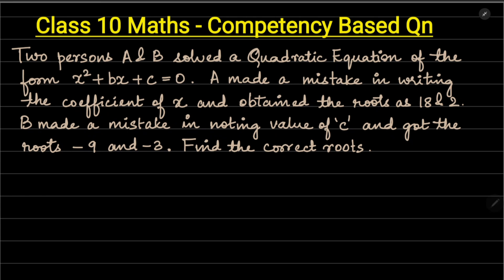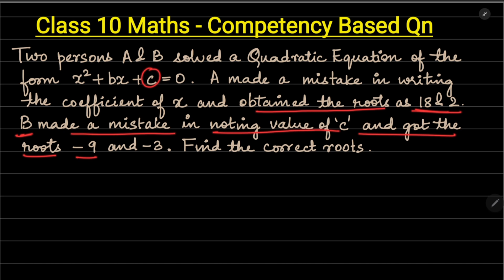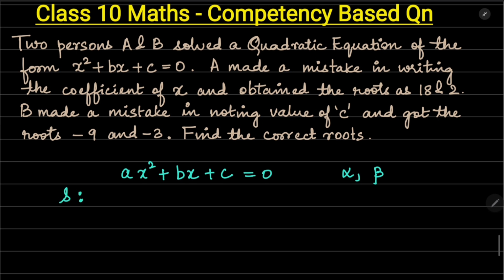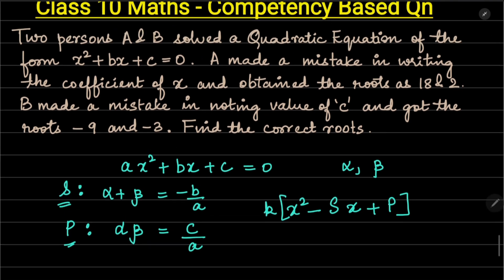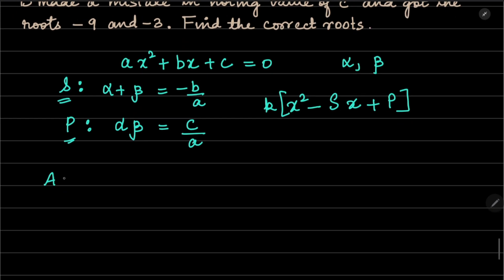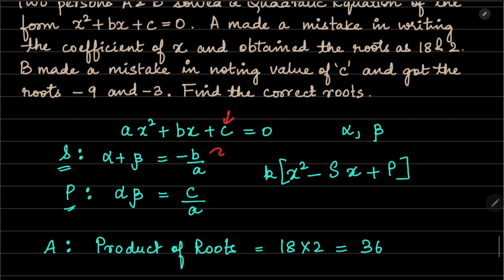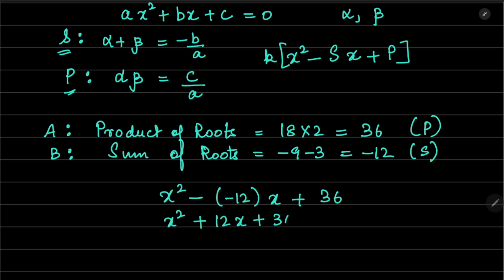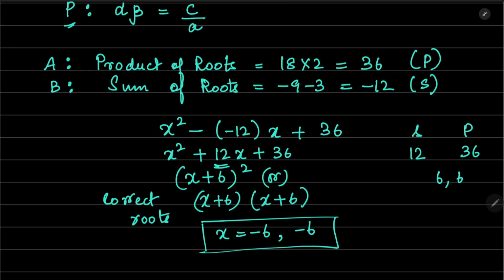Class 10 Maths | Competency Based Question | Quadratic Equations | CBSE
In this video, we solve an important competency-based question from Quadratic Equations (Class 10 Maths).
Competency-based questions test: ✔ Concept understanding
✔ Logical reasoning
✔ Equation formation from word problems
✔ Application of quadratic formula / factorisation
✔ Interpretation of roots
This question pattern is commonly seen in exams conducted by the CBSE and requires clear step-wise presentation.

📘 Concepts Covered: • Forming quadratic equations
• Nature of roots (Discriminant)
• Solving using quadratic formula
• Word problem application
• Avoiding common board mistakes
Perfect for:
✅ Class 10 CBSE board preparation
✅ Pre-board revision
✅ Strengthening application-based learning
Watch till the end and try solving before checking the complete solution.